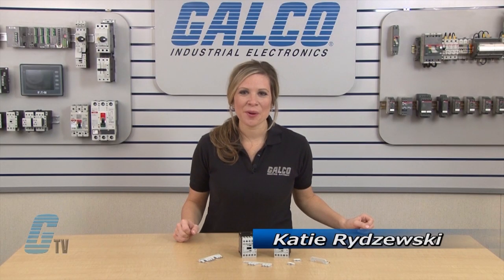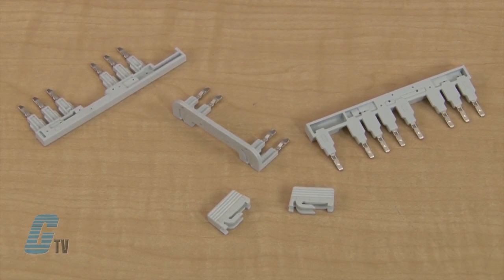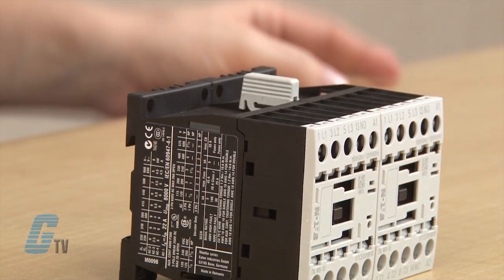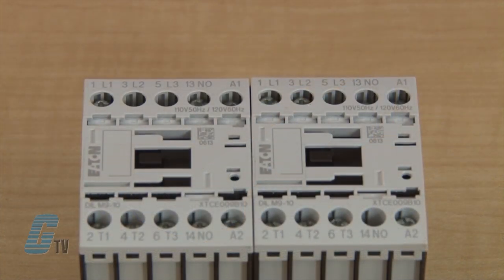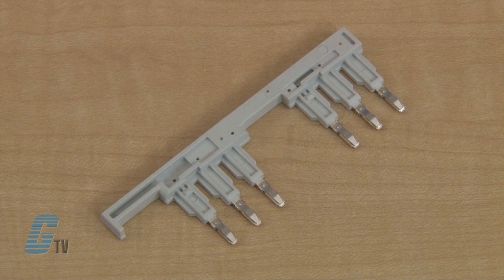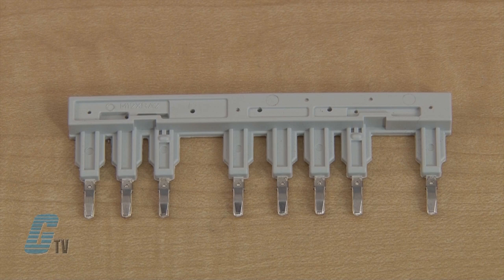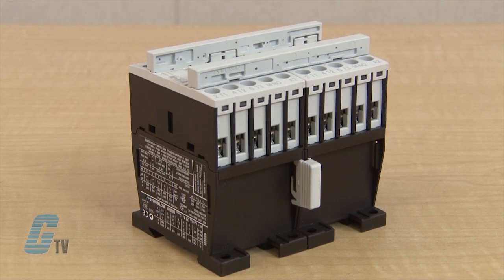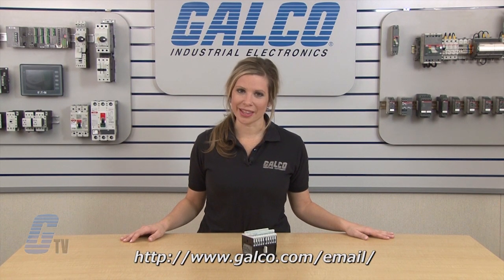Wiring a Reversing Contactor with Eaton Cutler Hammer's IEC Contactors - XT Series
Wiring a Reversing Contactor with Eaton Cutler Hammer's IEC Contactors - XT Series presented by Katie Rydzewski for Galco TV.

Eaton's compact, space saving, and easy to install XT line of contactors is the efficient and effective solution for customer applications from 7A to 2000A. Non‑reversing contactors are most commonly used to switch motor loads in applications where running over current protection is either not required or is provided separately.

XT Series Features:
-    12~600 VAC/VDC Coils
-    Up to 640 HP @ 230V
-    Up to 1200 HP @ 460V
-    3 or 4 Poles
-    IP20 Finger and Back-of-Hand Proof
-    Large Ambient Temperature Range
-    Plug‑In Accessories for Reduced Installation Time
-    Panel or DIN Rail Mounting up to 65A

To find more Eaton XT Series IEC Reversing Contactors